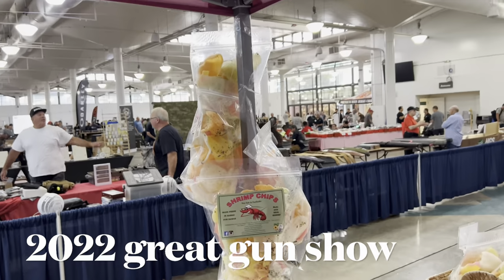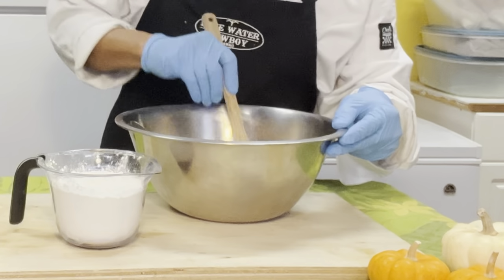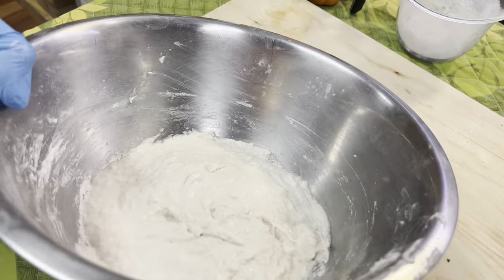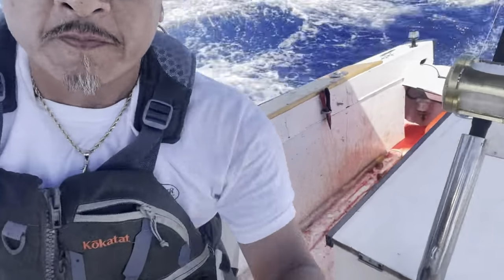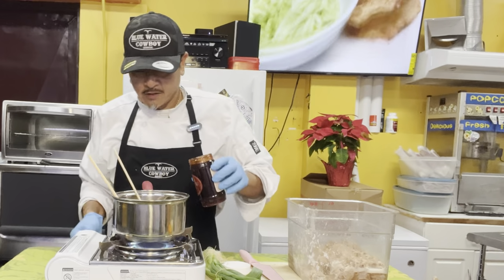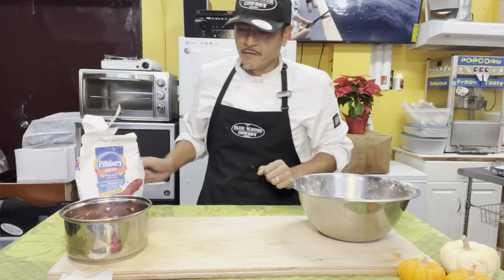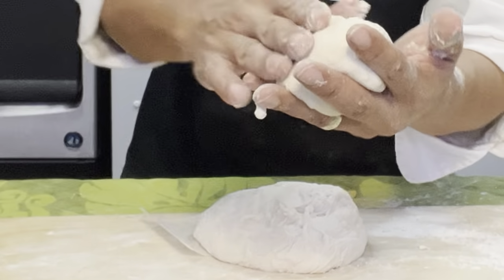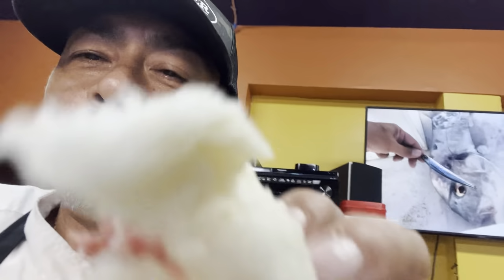2022 Christmas ( homemade Manapua & shibi/ tuna fishing) Hawaii